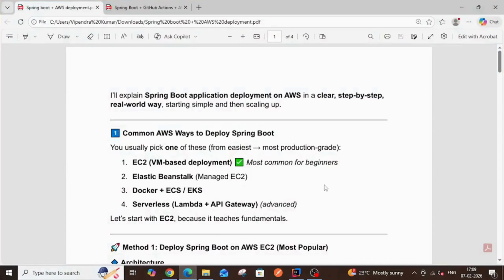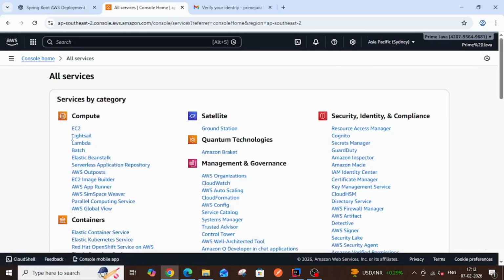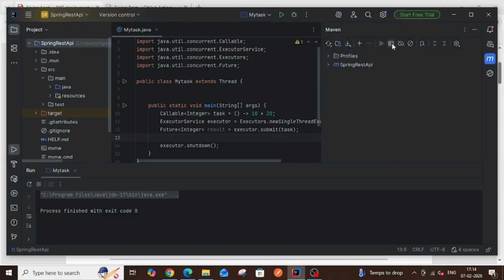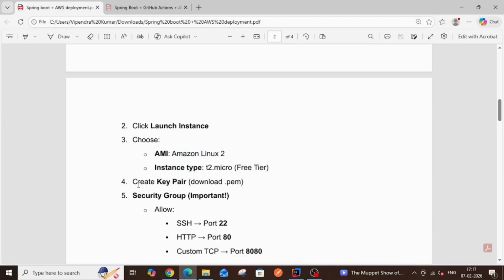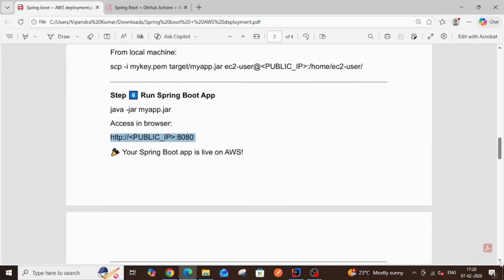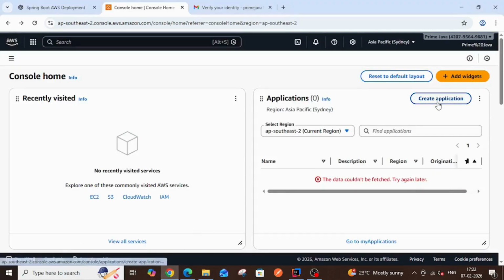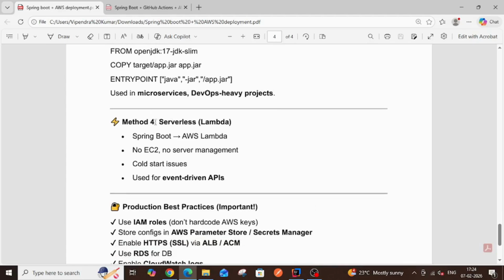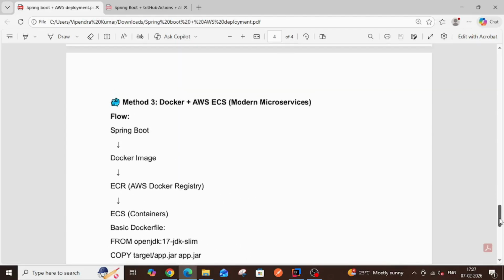Stop Overcomplicating AWS: Deploy Your Spring Boot App in 30 Mins!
Deploy your Spring Boot application to the cloud today! In this step-by-step tutorial, you will learn how to package and deploy a Spring Boot Java application to AWS in under 30 minutes.
We will use AWS Elastic Beanstalk, which is the fastest and most secure way for developers to get their production APIs live without managing complex infrastructure.

🔗 Useful Links:
• Create a Free AWS Account: amazon.com

⏱️ Timestamps:
0:00 - Introduction & Architecture Diagram
2:30 - Preparing the Spring Boot App (Maven/Gradle Build)
6:00 - Navigating the AWS Console & IAM Setup
9:15 - Creating an Elastic Beanstalk Environment
14:00 - Uploading and Deploying the Fat JAR
19:30 - Testing the Live API Endpoint
23:00 - Configuring Environment Variables (Production Settings)
27:30 - AWS Free Tier Cost Warnings & Cleanup
29:30 - Outro & Next Steps